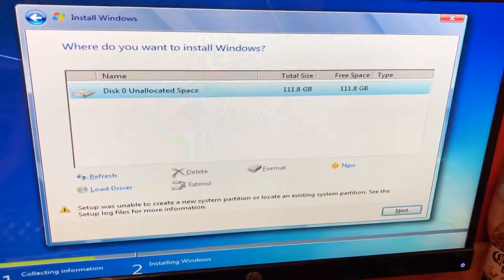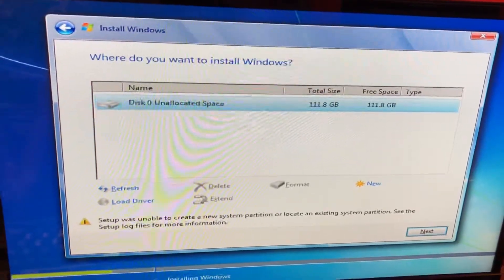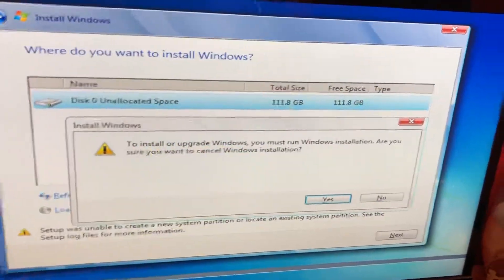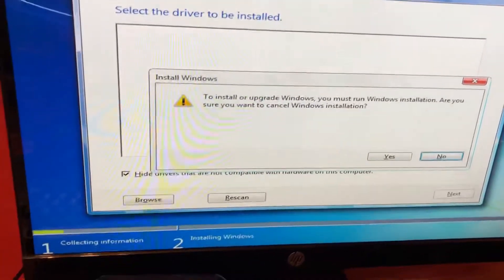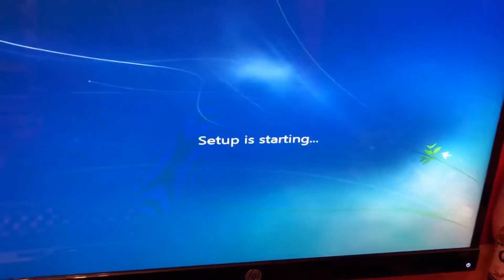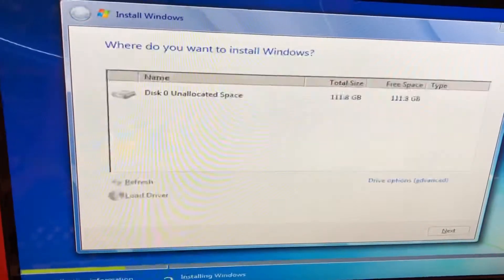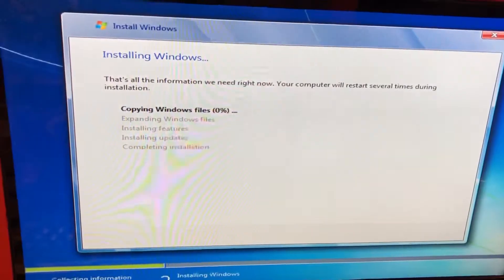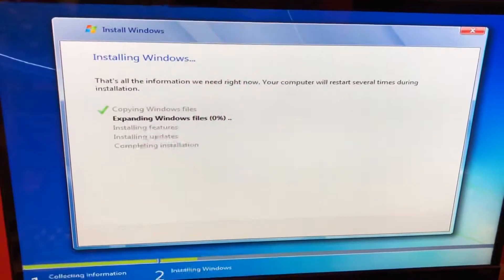Setup was unable to create a new system partition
Get the fix for the Windows setup error “Setup was unable to create a new system partition” that appears when attempting to install.